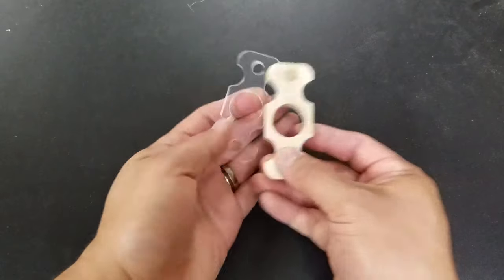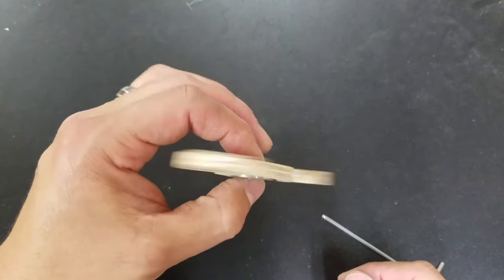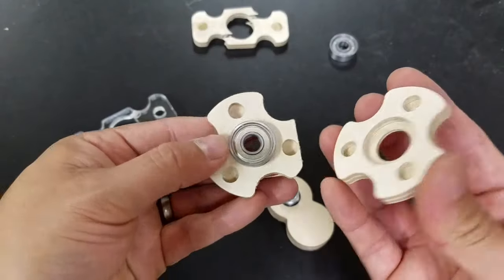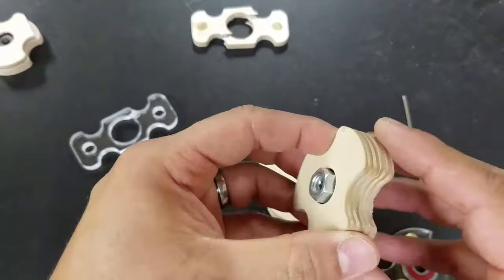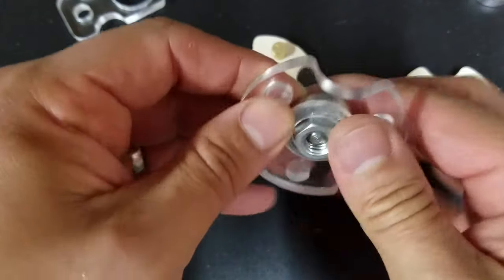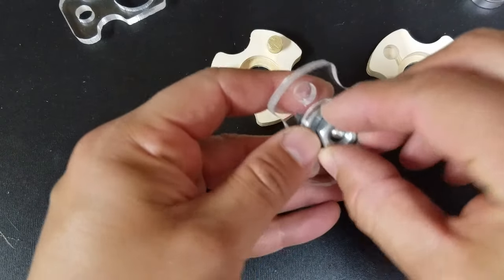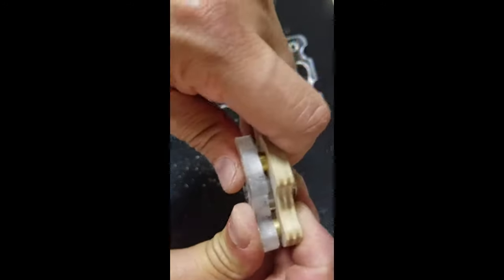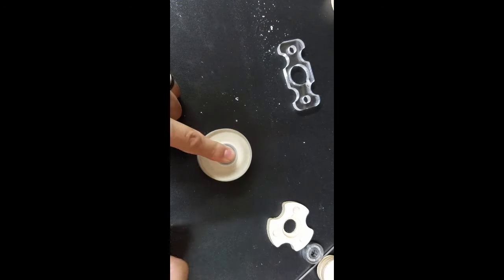New fidget spinner design using the Xcarve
After spending some time with my other design I've decided to change things up a bit.  I still have a lot to learn with the cam function of fusion 360 and the Xcarve. Please leave comments or questions below.